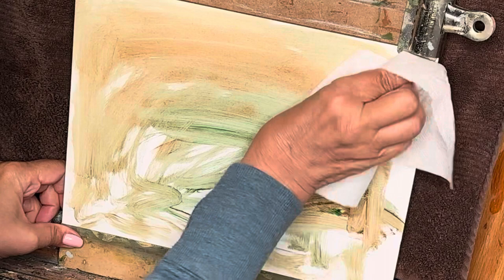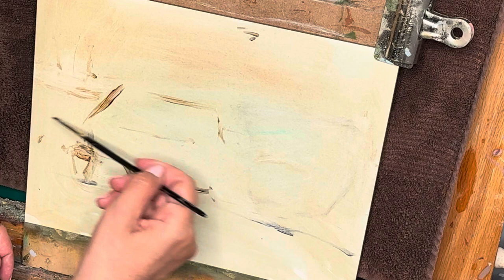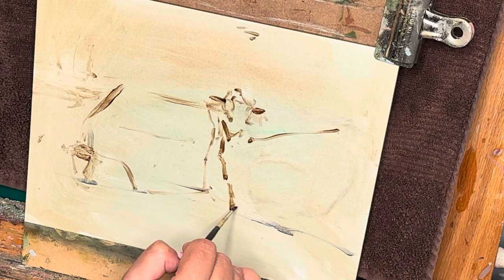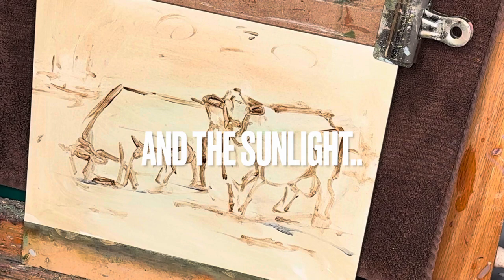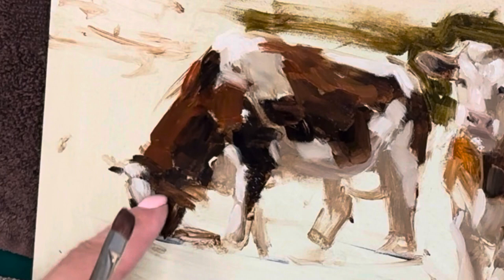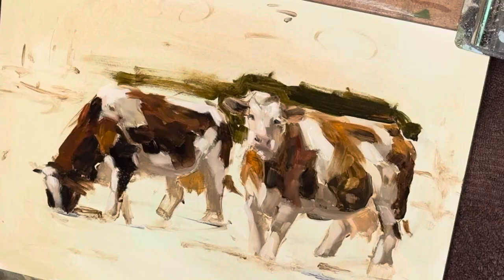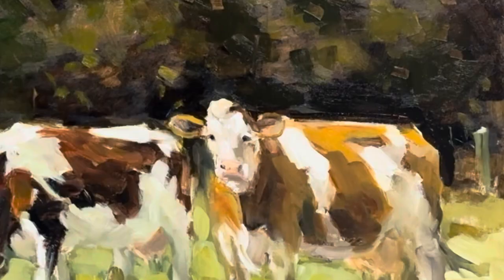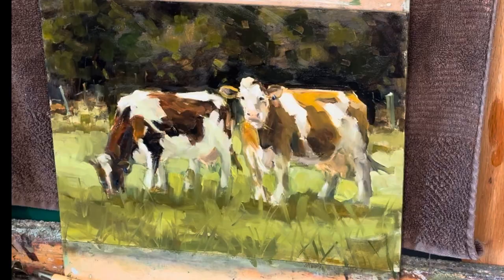Painting cows in oil- American painterly- a few rules of composition- oil painting demo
In today’s video, I open with a technique I use to get my housework done and still paint 5 days a week.  It is to set a timer for 60 minutes followed by 15-20 minutes of cleaning.  Rinse and repeat.  It works!  You come back to the easel with fresh eyes and you freshened up your home.

I share some compositional tips and throw in a few wipe outs.  Something for everyone.